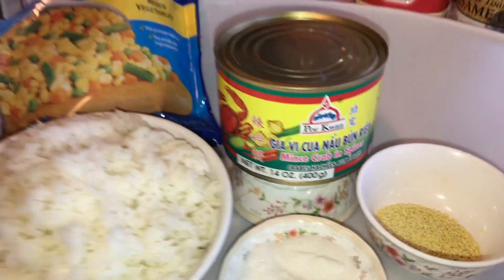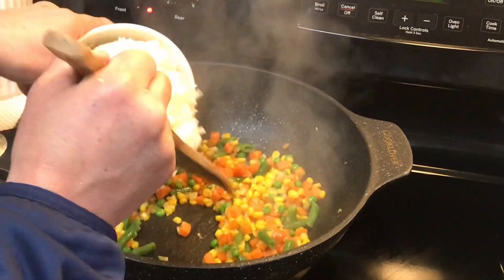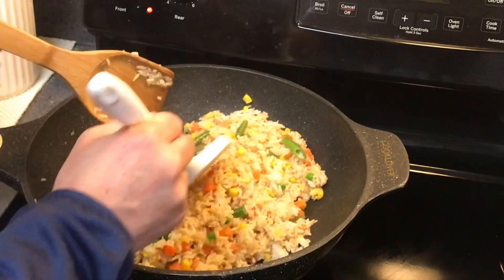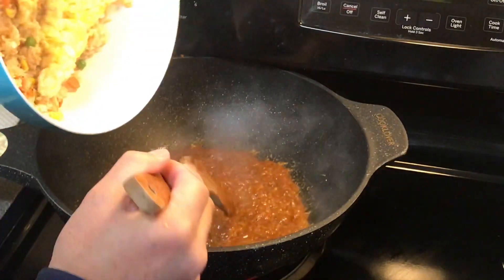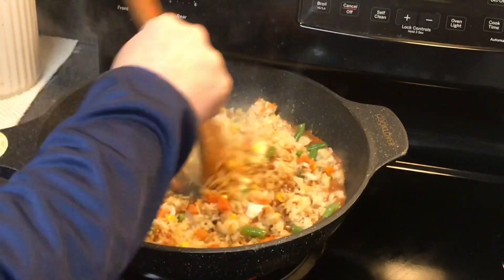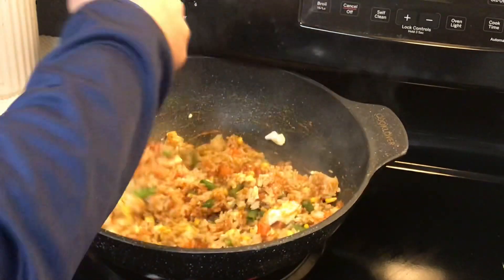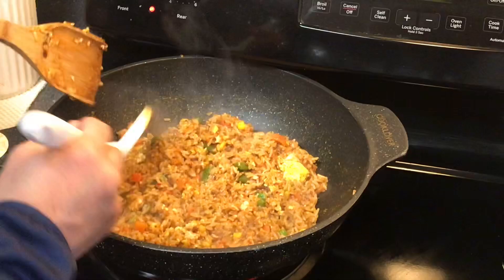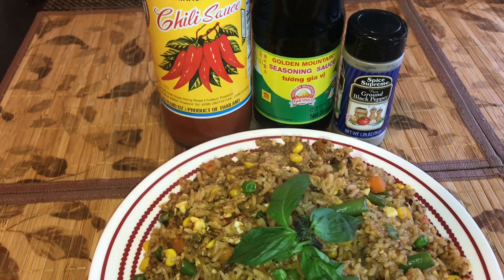Fried Rice with Thai’s "Mince Crab in Spices” ❤️ it!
I went to the supermarket and couldn’t resist buying this can of “Minced Crab in Spices” and trying it out. It has a very nice aroma. The color of this fried rice does not justify the taste. It’s delicious!

Ingredients:
A can of minced crab meat, 4-5 cloves of garlic, 1 small (1 lb) bag of mixed vegetables (carrot, corn, and peas), 2 tbs of sesame oil, 2 eggs, 2 tbs vegetable oil.

Cooking Instruction:
Heat up the pan with sesame oil, put in chopped garlic, fry to golden brown, add vegetables, and steamed rice. Stir and add 1 tbs soy sauce, 1 tbs sugar, dash of black peppers, 1 tps fish sauce. Keep stirring gently for a couple of minutes. Once the fried rice is done, set it a side.

Heat up a clean pan, add the vegetable oil, crack 2 eggs and cook it scramble style. Set it aside with the fried rice.

Heat up a clean pan, cook the minced crab on medium high heat. When it starts to bubble, add the fried rice and scramble eggs. Stir the fried rice and minced crab meat. Keep tossing for 4-5 minutes, taste your cooking and plate it.